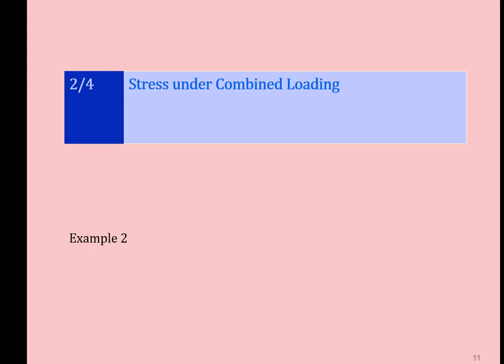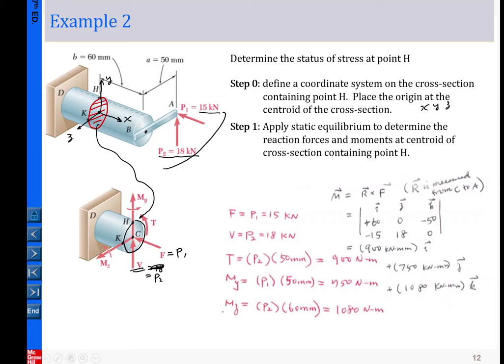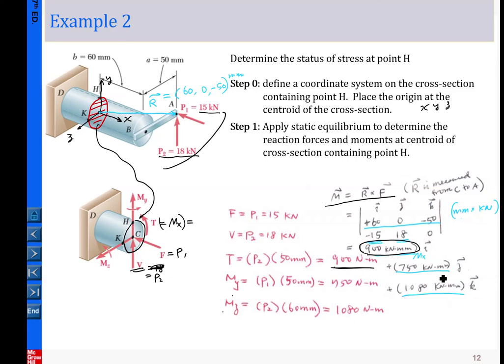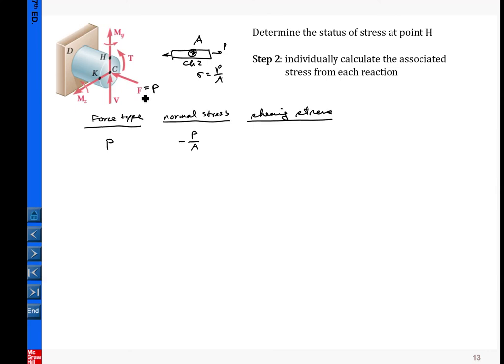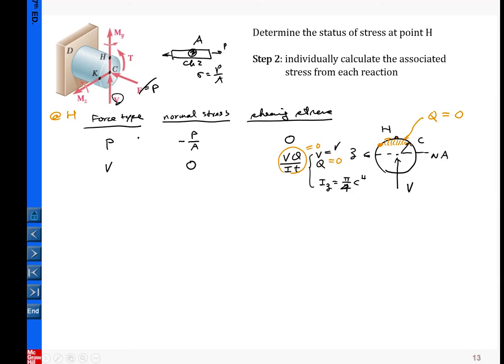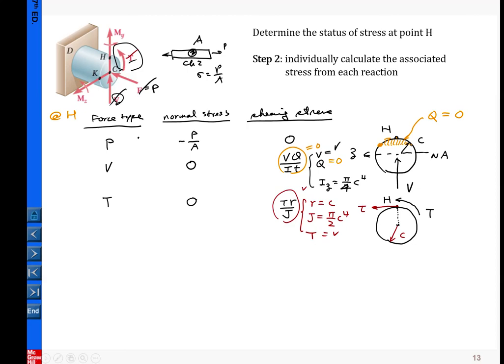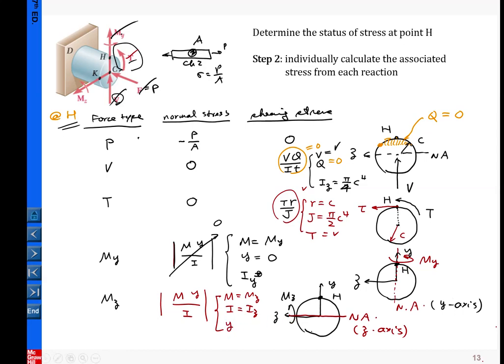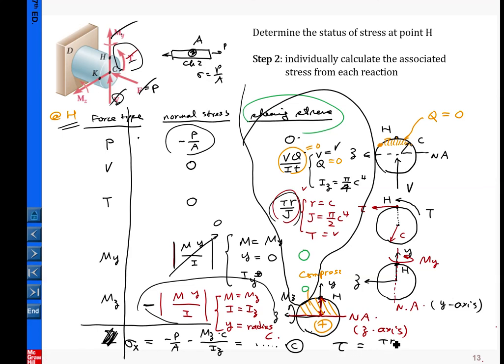Mech of Materials Ch 08 lecture 02 Combined loading example 2